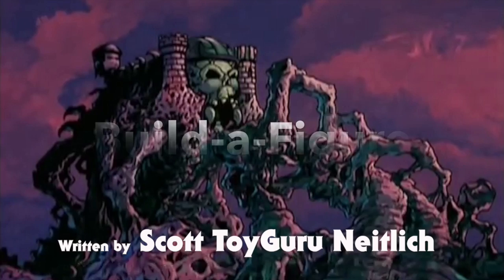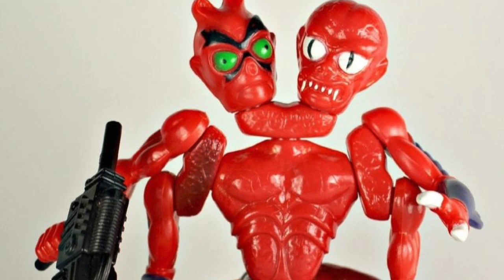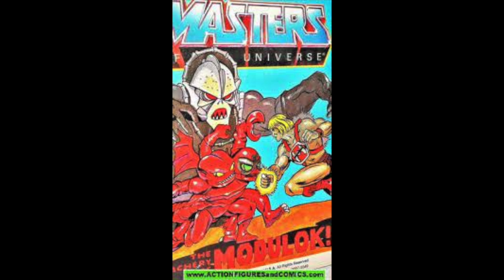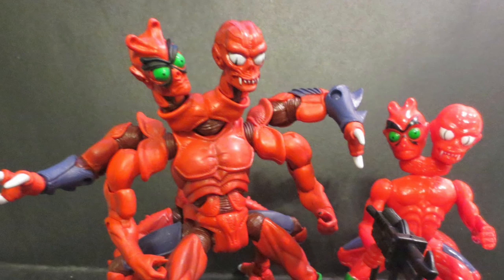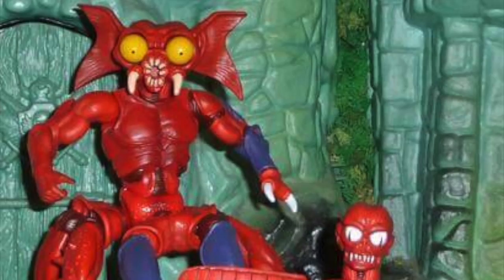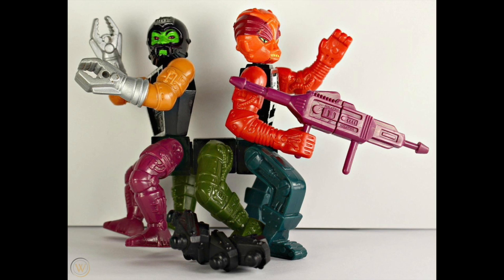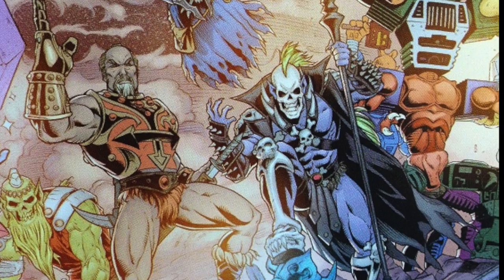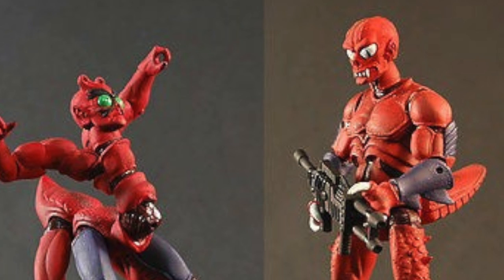Who is Modulok from the Masters of the Universe Classics collection? He-Man toy secrets revealed!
Scott Toy guru Neitlich from Spector Creative continues his Director's Commentary with an incredible fully tooled Modulok figure? How do you Modulok?